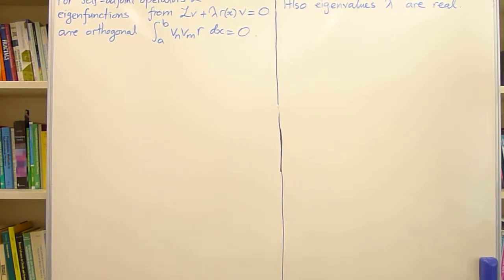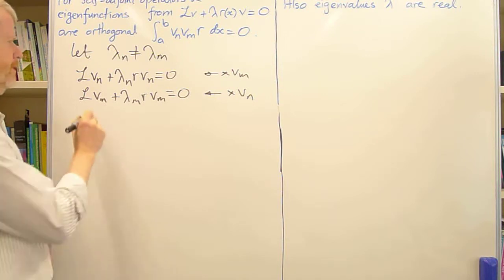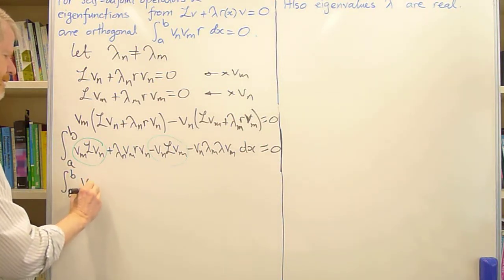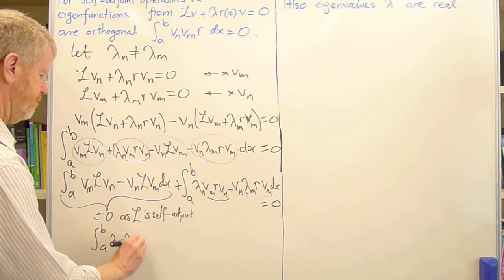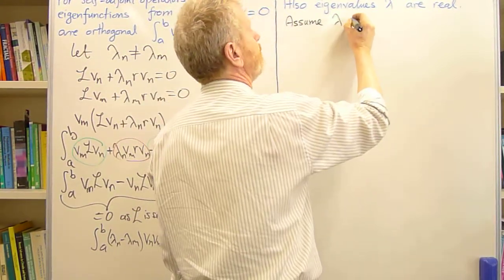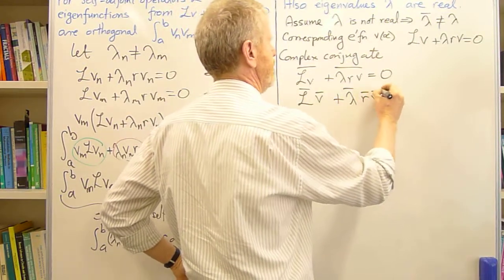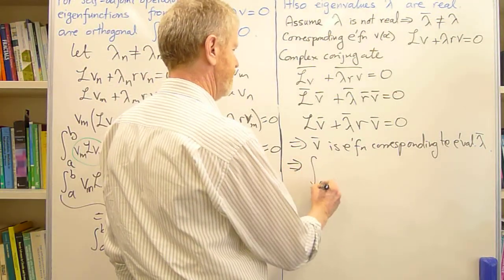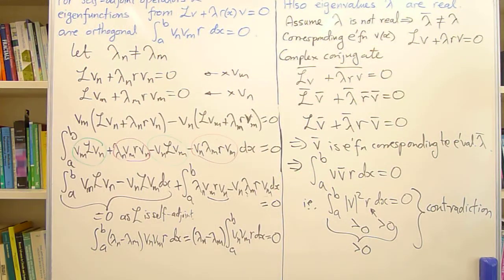Self-adjoint implies orthogonal eigenfunctions and real eigenvalues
For self-adjoint operators L, the eigenfunctions from the problem Lv+lambda.rv=0 are orthogonal with weight function r(x).  Further, the eigenvalues lambda are always real, not complex.